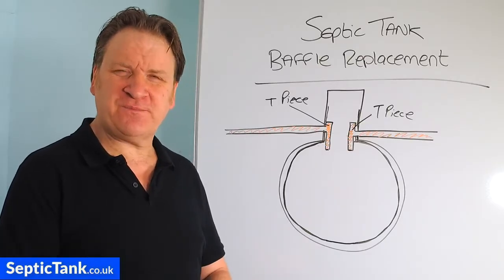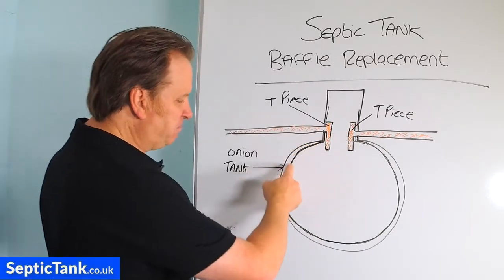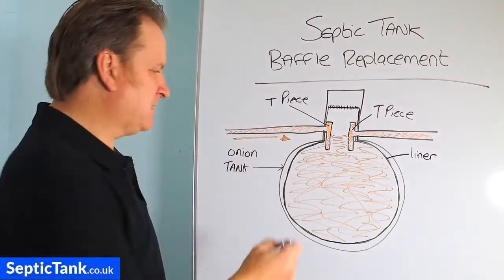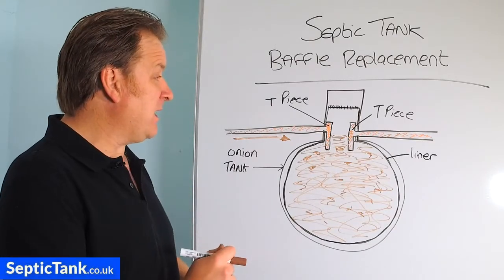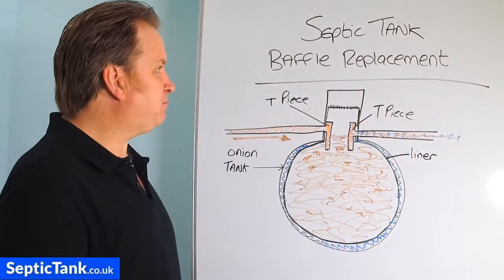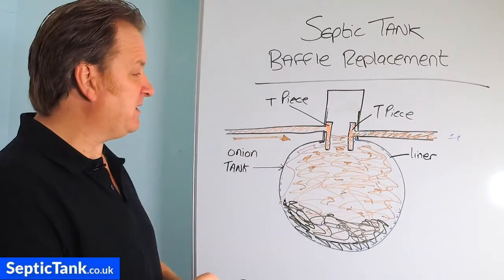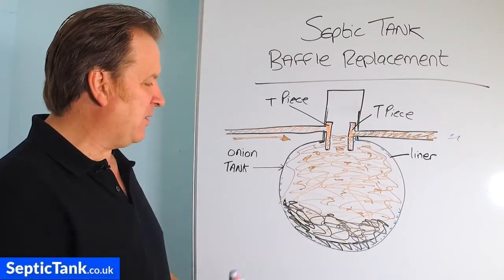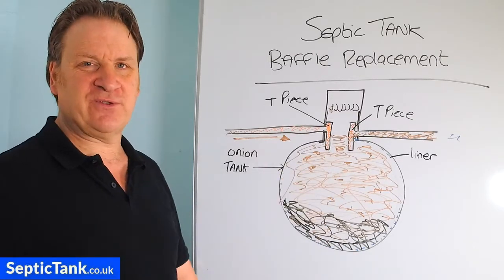septic tank baffle replacement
What is a septic tank baffle?
How does a septic tank baffle work?
How does a septic tank baffle break?
How do you fix a septic tank baffle?